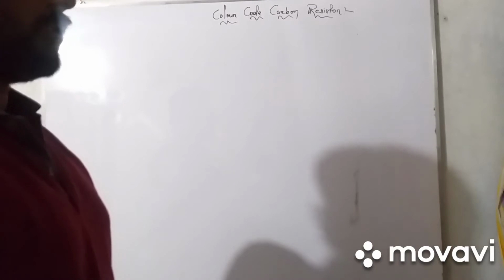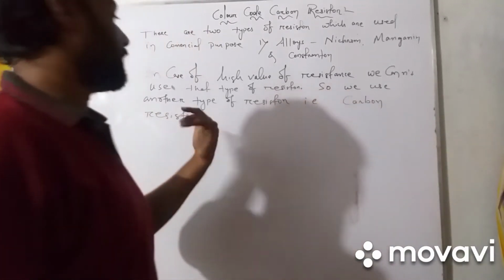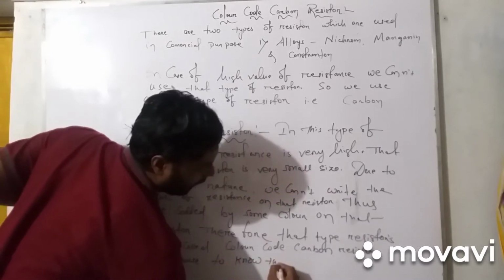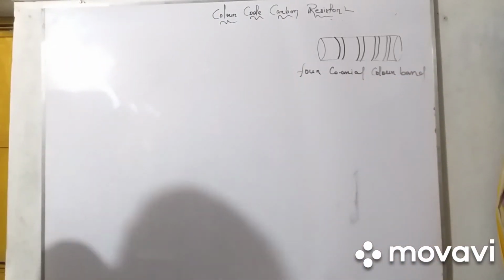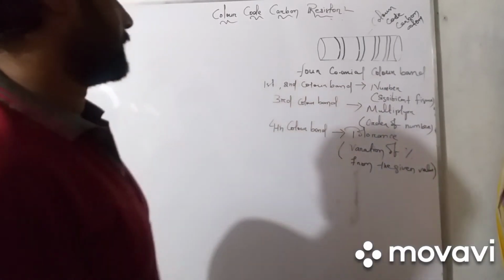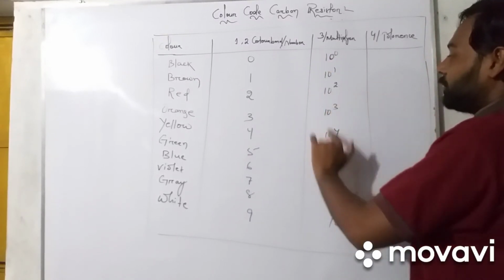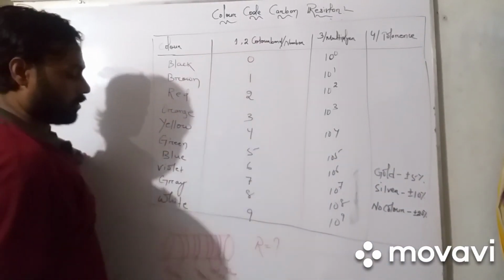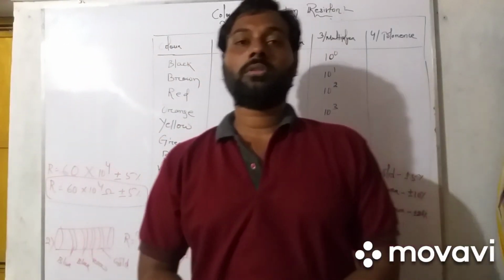Colour code carbon resistor (lecture no- 41) chapter-Electric current for CHSE and CBSE students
(Chapter electric current ) +2 2nd year  science